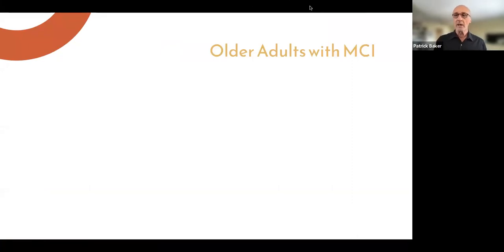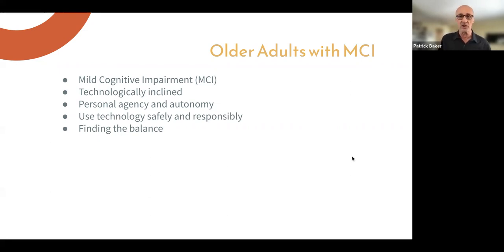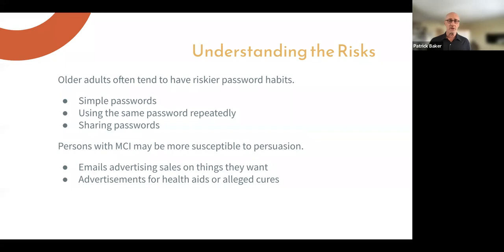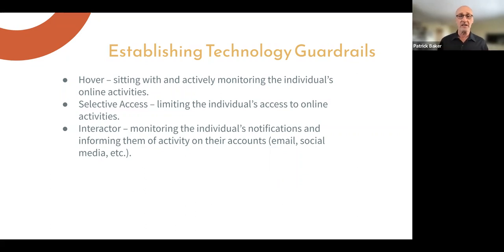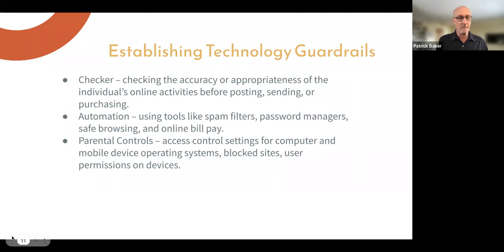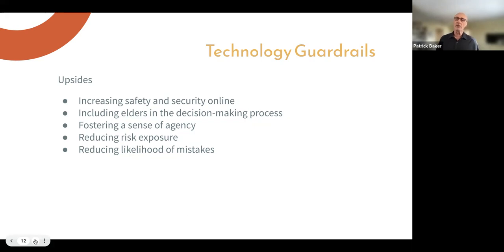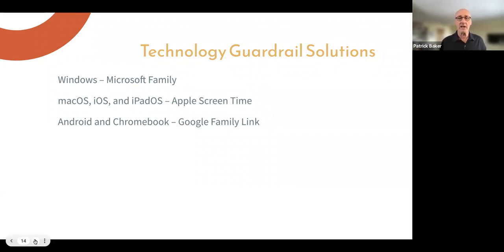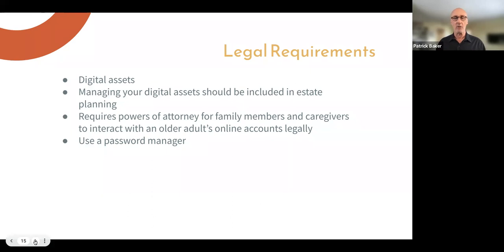Senior Tech Coffee #31 – Technology Guardrails for Persons with Memory or Cognitive Issues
Episode 31

Persons with memory or cognitive issues who are also technologically inclined still want to feel a sense of personal agency and autonomy when using computers, mobile devices, and online services. However, adult children of older adults, other family members, and caregivers want the persons in their care to use their technology safely and responsibly.

Episode 31 of Senior Tech Coffee examines some technology guardrails and safety features to help older adults and persons with memory or cognitive issues continue using their computers, tablets, and smartphones safely and securely.